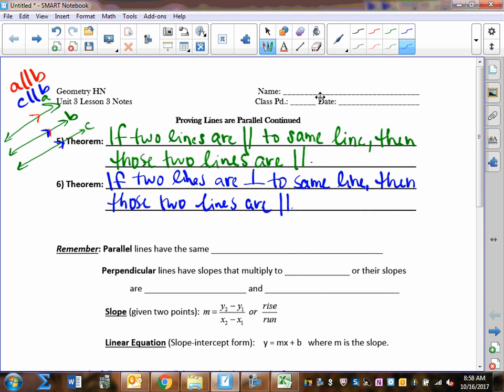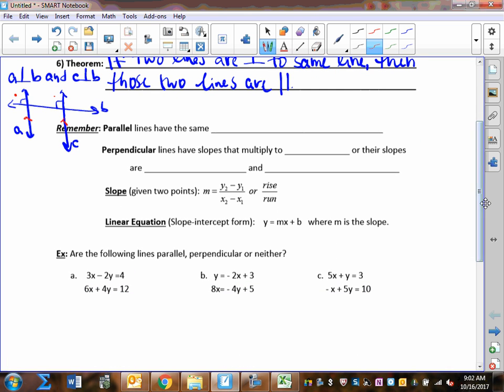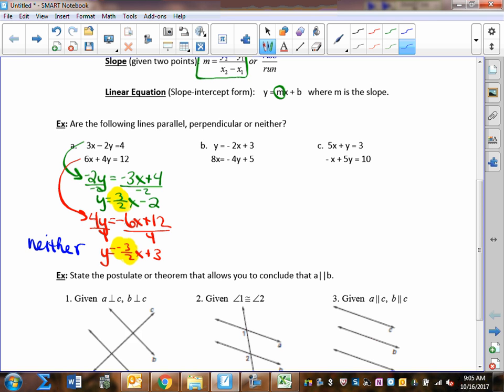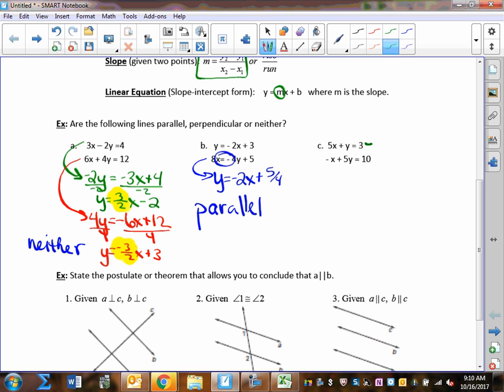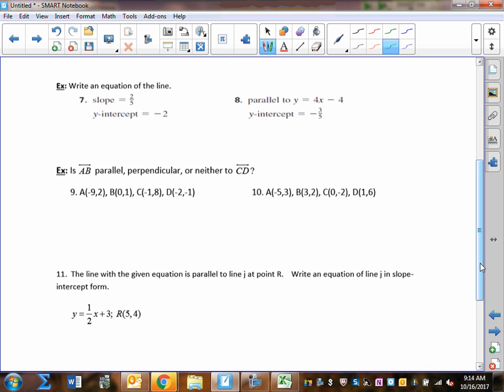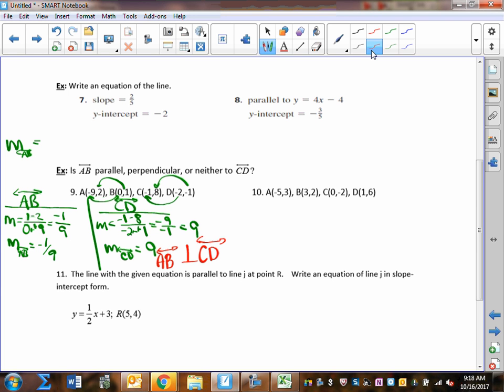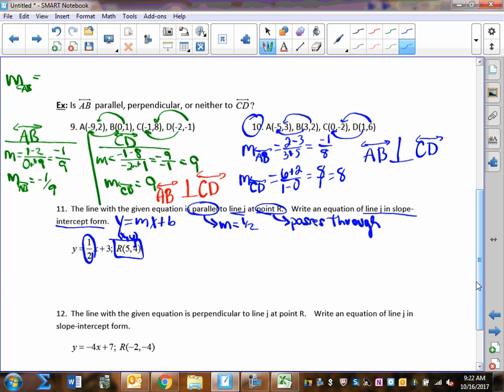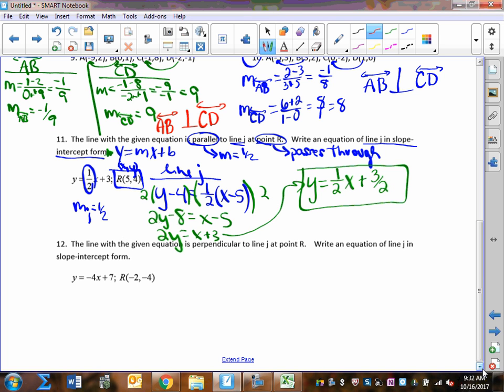Day 3 Notes More Ways to Prove Lines are Parallel